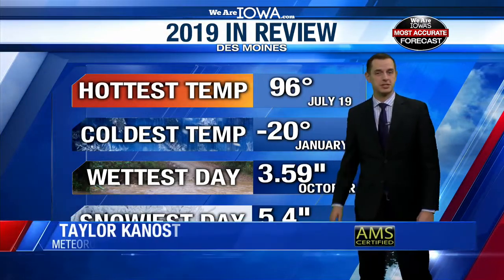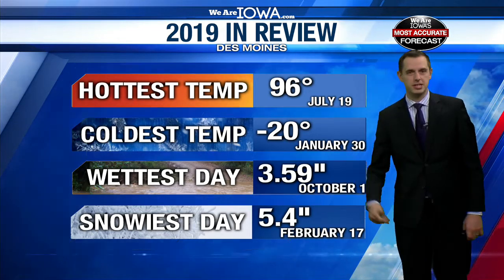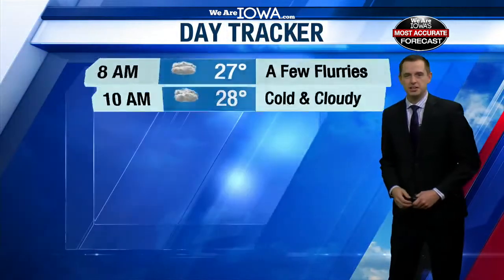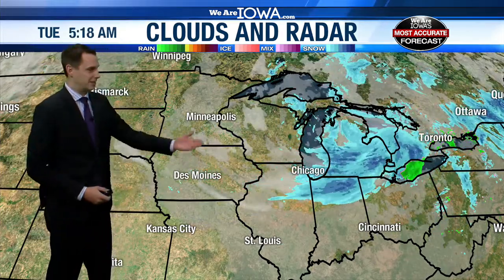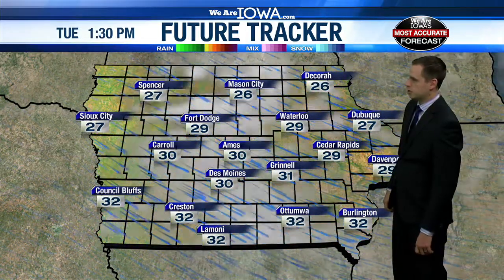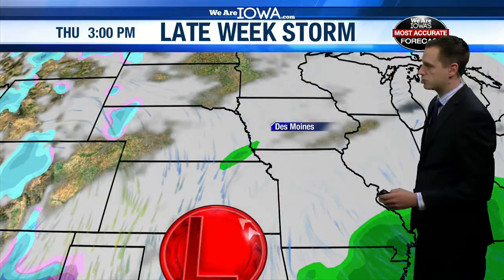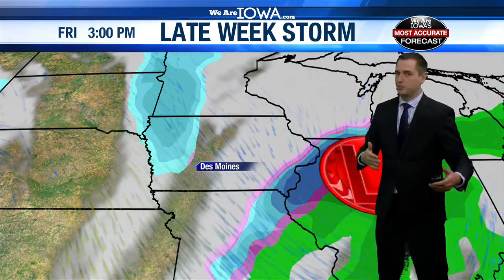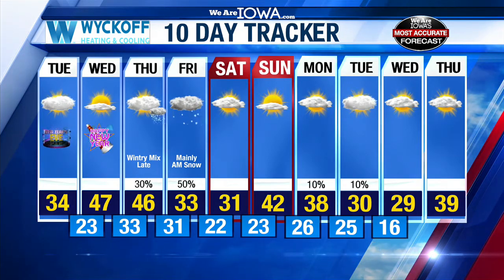December 31 Forecast